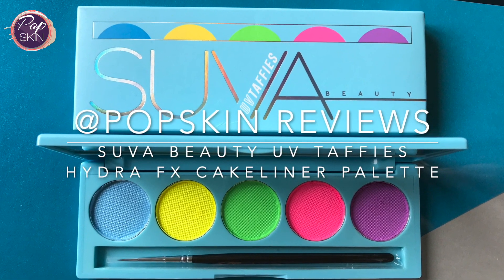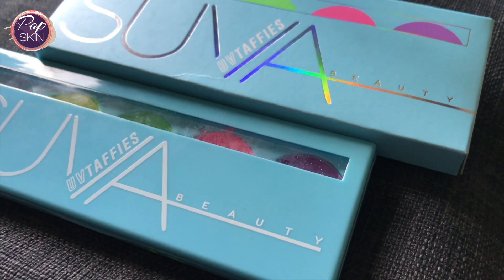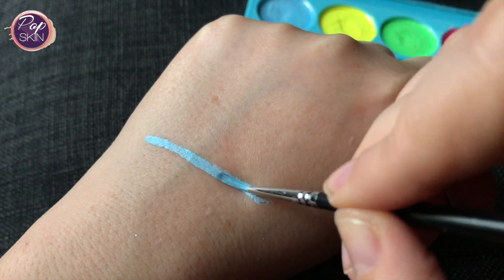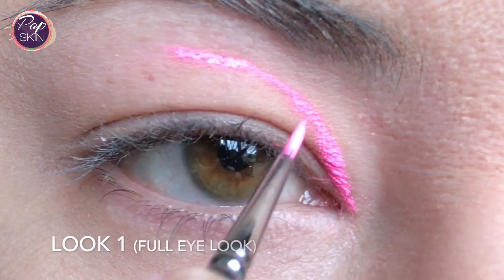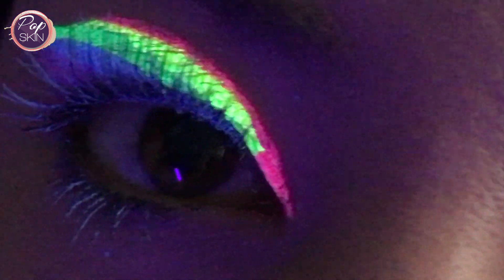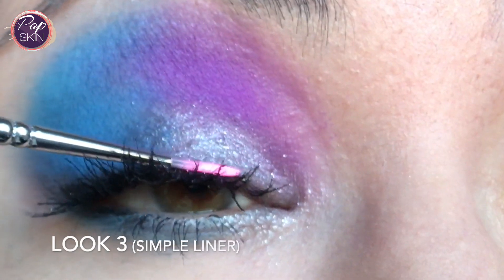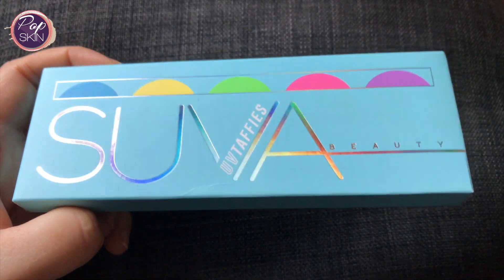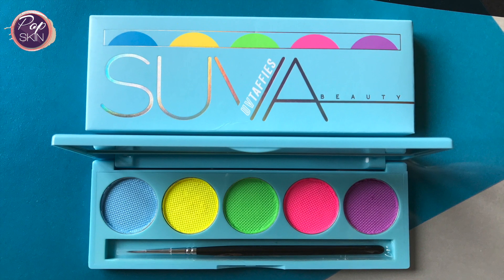Popskin reviews SUVA Beauty UV Taffies Hydra FX palette - Cakeliners | plus swatches and looks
Popskin reviews: SUVA Beauty UV Taffies Hydra FX cake-liner make-up palette. What do you think? Do you use cakeliners or UV make-up?